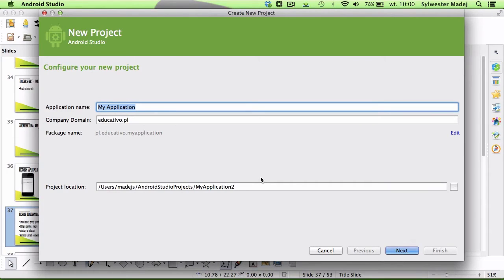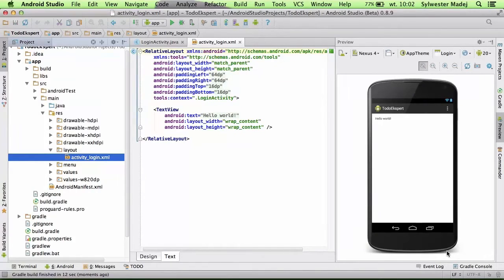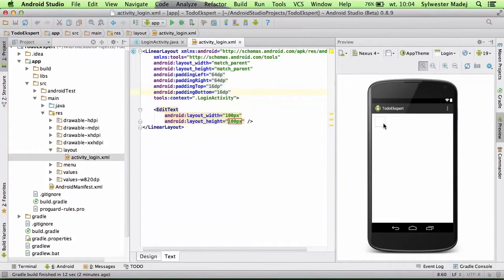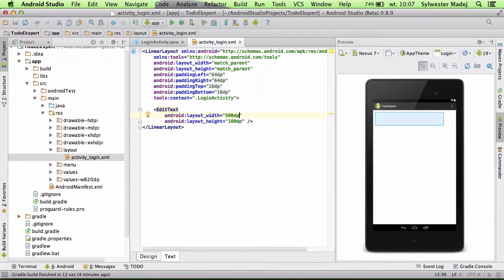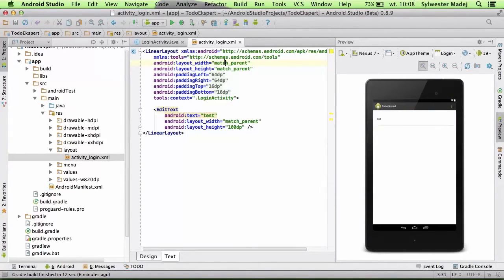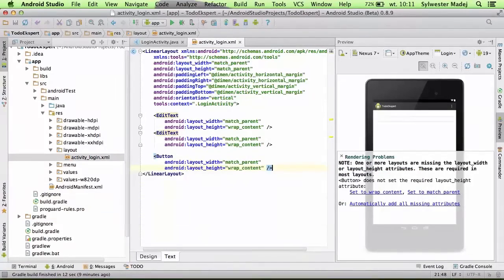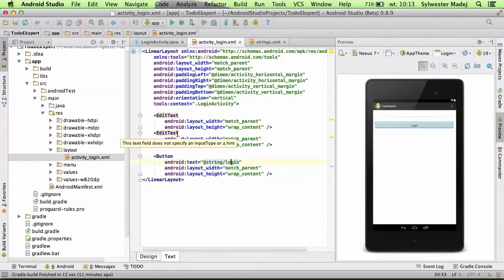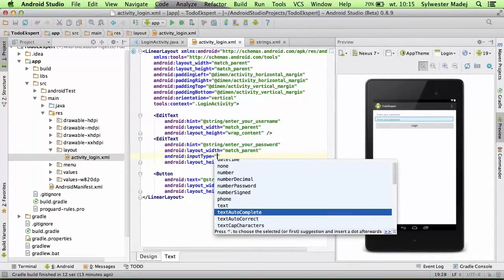002 Login screen LinearLayout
We Are Provide A  Android Tutorial  For  beginner  And All Types Of Android Sample program. For Android Studio  This Video Provide Login screen  LinearLayout.